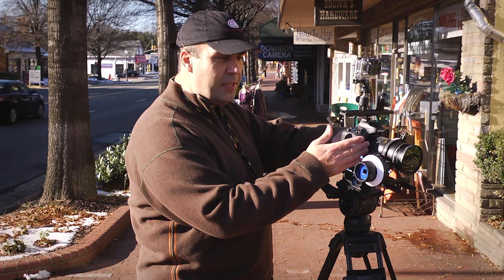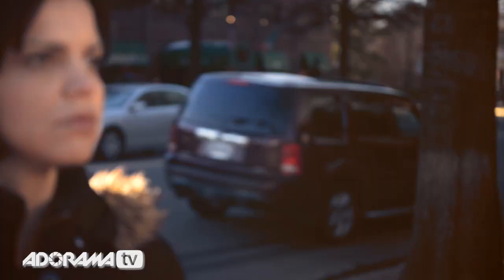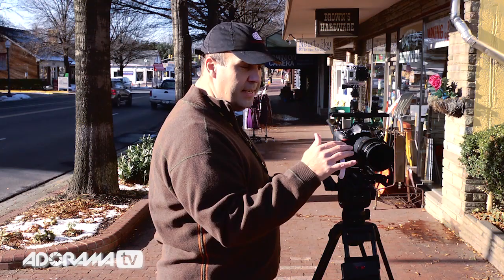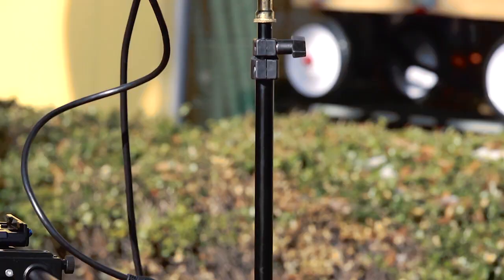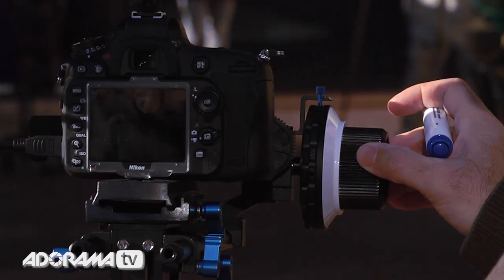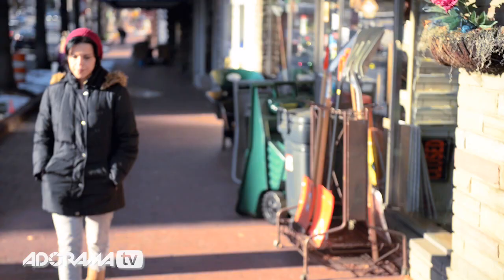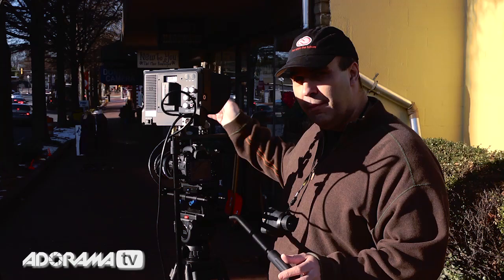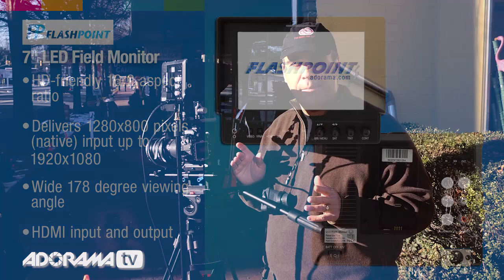Follow Focus: DSLR | Video Skills with Rich Harrington: Ep 128: Adorama Photography TV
AdoramaTV presents DSLR Video Skills with Rich Harrington. In this episode, Rich shows you how a follow focus can aid in achieving repeatable, sharp focus in your video shots.

Related Products:

Flashpoint Follow Focus Pro II with Clip On System

Flashpoint 7" LED Field Monitor, 1280×800 Resolution, 16:9 Aspect Ratio, HDMI Input/Output